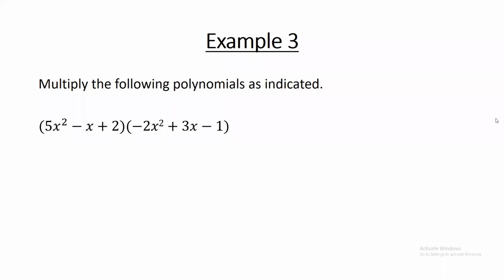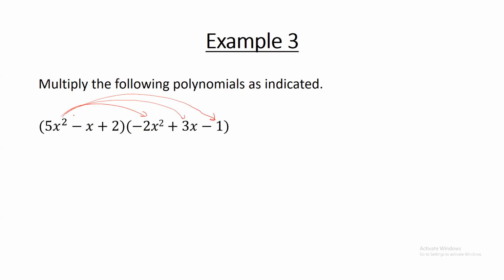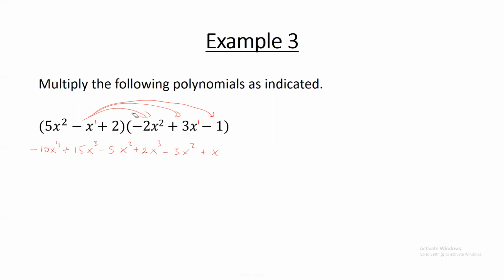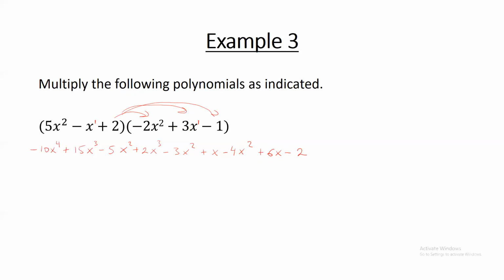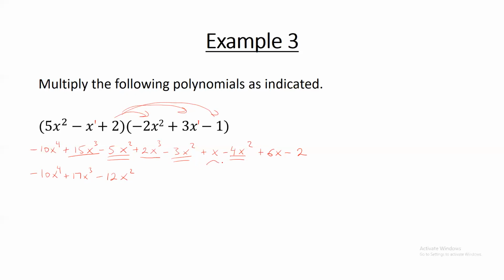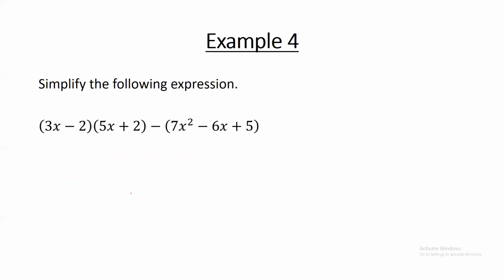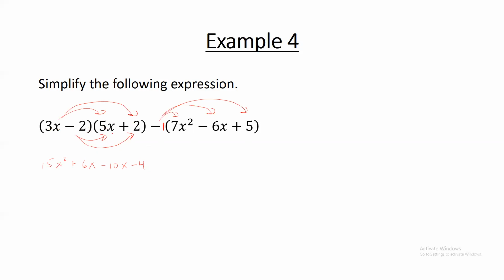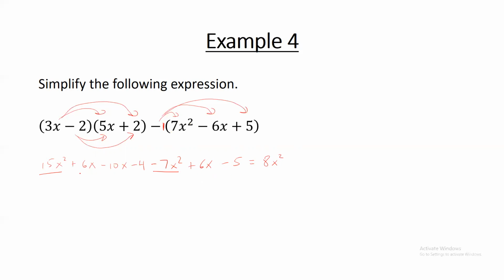2 Mixed Operations